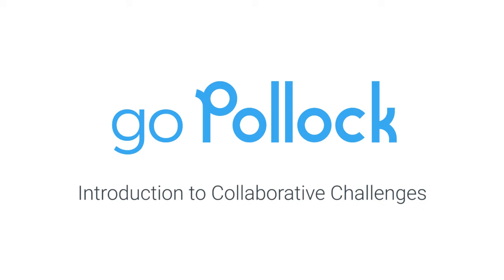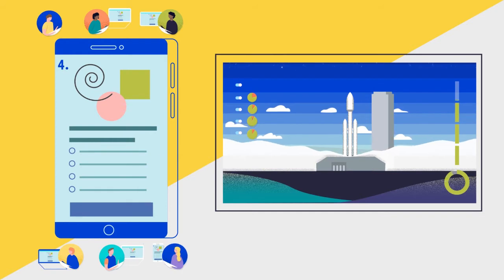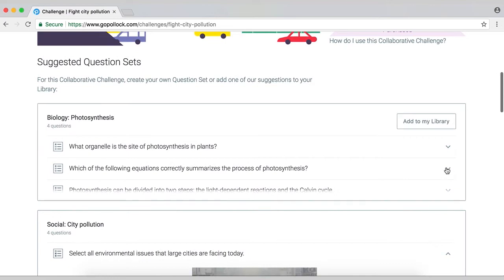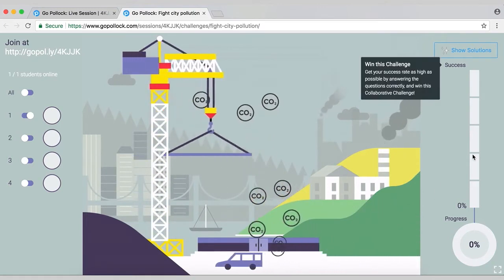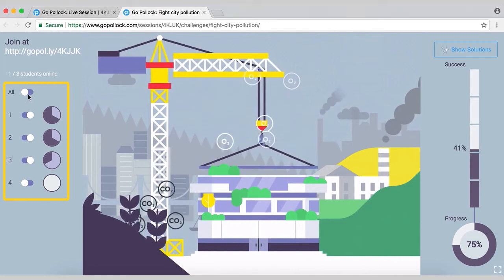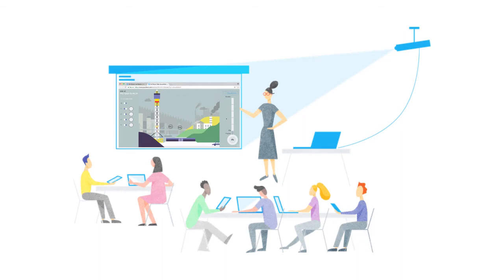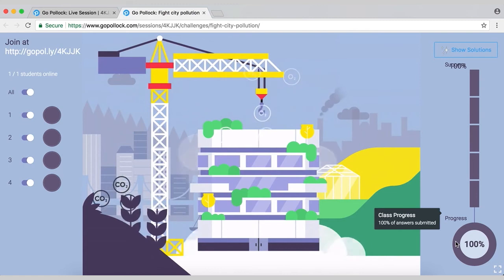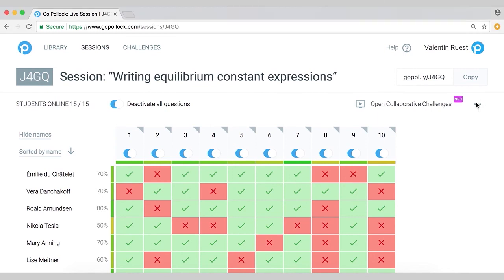Introduction to Collaborative Challenges (OLD)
In this short video, we explain what a Collaborative Challenge is and how it works.